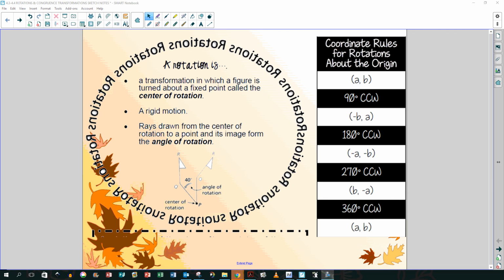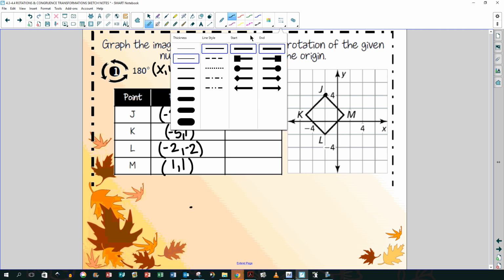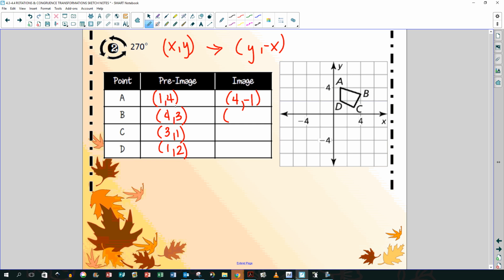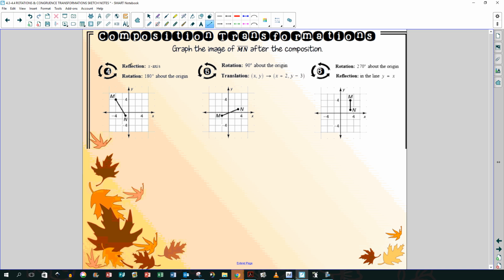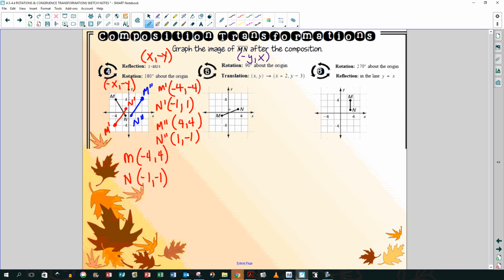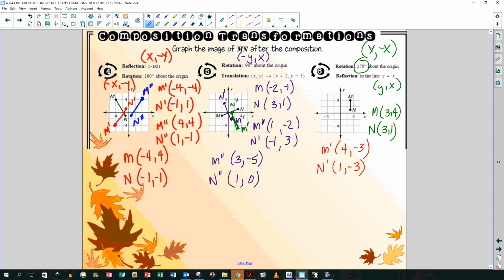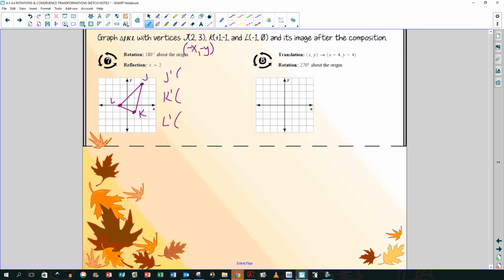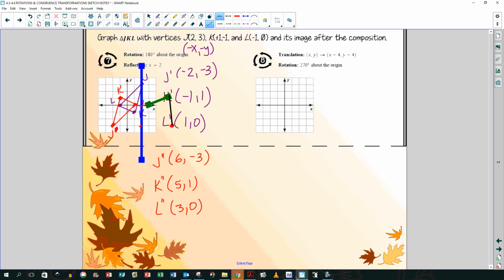4.3 & 4.4 rotations & congruence part 1